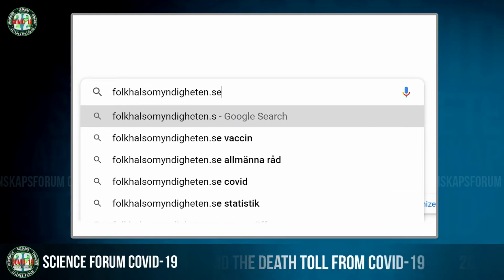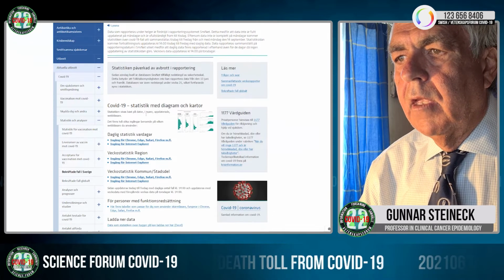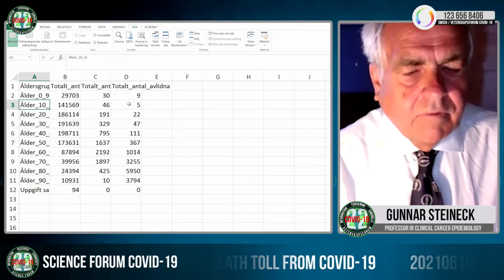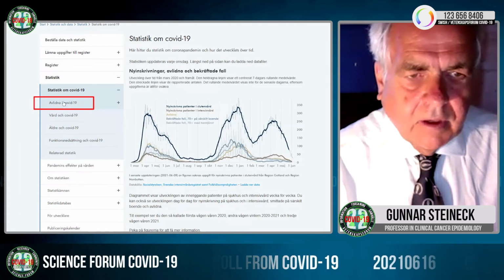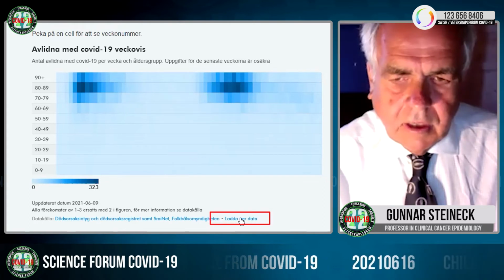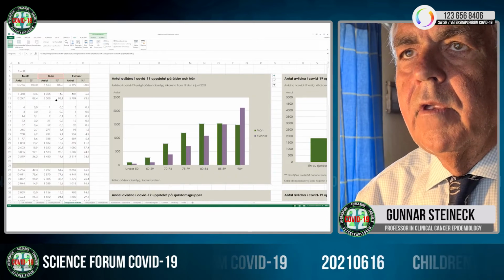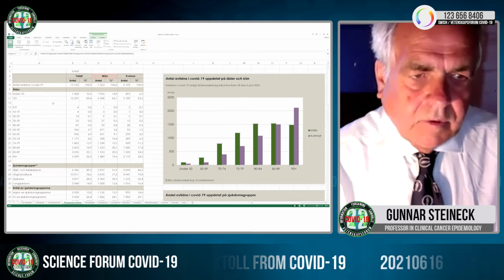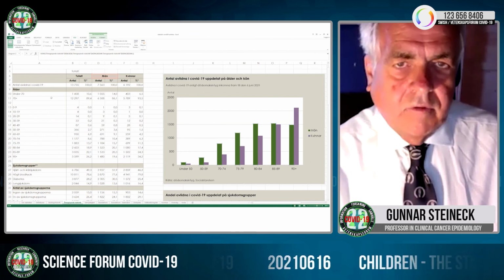Where to locate the statistics | Short clip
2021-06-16 | On Friday the 4th of June, the National Board of Health and Welfare (Socialstyrelsen) sharply criticized The Swedish Public Health Agency's (Folkhälsomyndigheten) statistics on how many children died in covid-19. This of course creates confusion for us who want to create a reasonable balance between restrictions and children's various activities. It is time for the authorities to get their numbers in order and become transparent. In this video, Gunnar Steineck - professor in clinical cancer epidemiology - guides you to where the statistics are located.